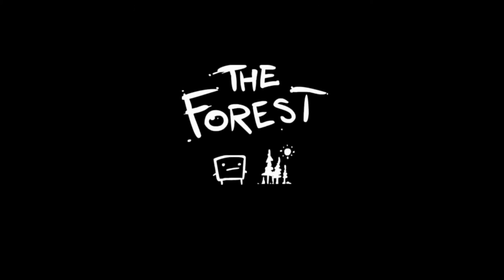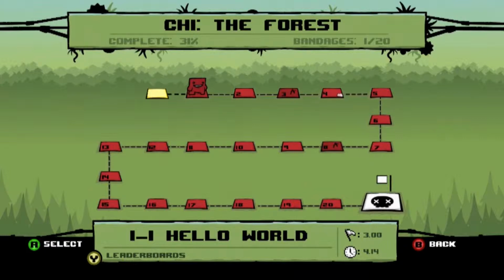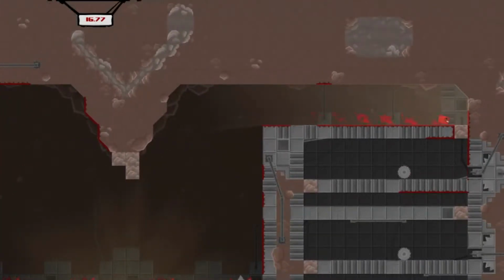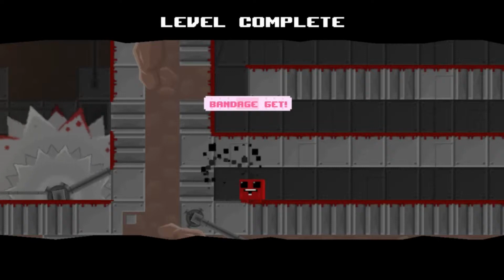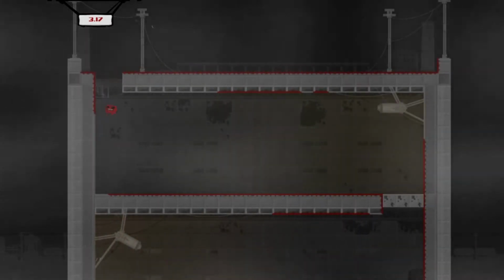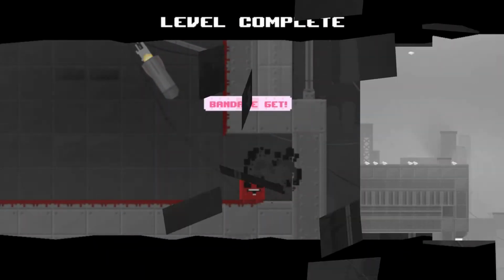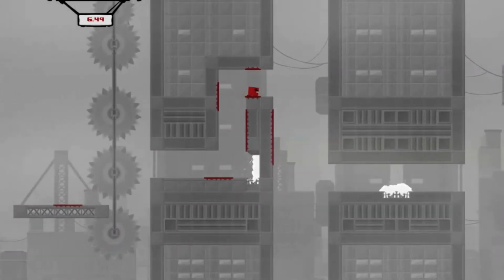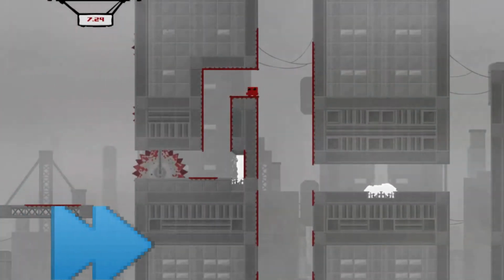Super Meat Boy on PC - Review #1 - Retro Game Players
Retro Game Players reviews an excellent PC game from 2010, Super Meat Boy!! Retro in its design, and worthy of a strange and mystical award from the game room.  Retro GP UNITE!!

WELCOME TO THE NEXT LEVEL Retro Game Players, KEEP IT RETRO!